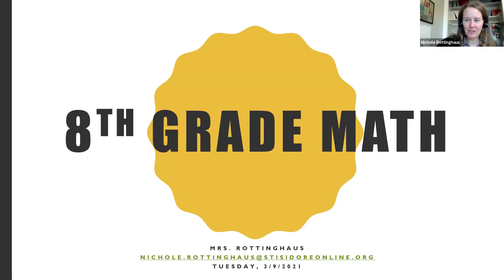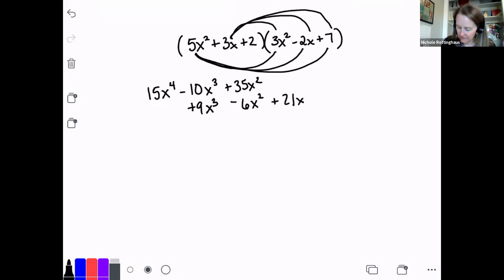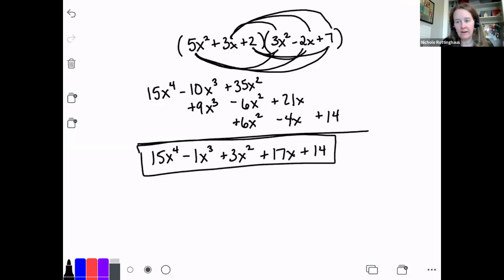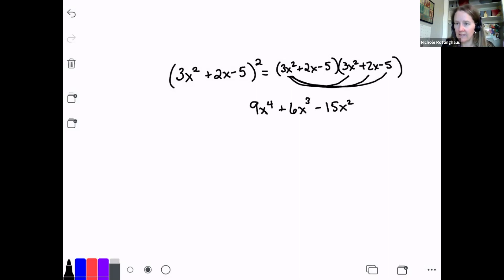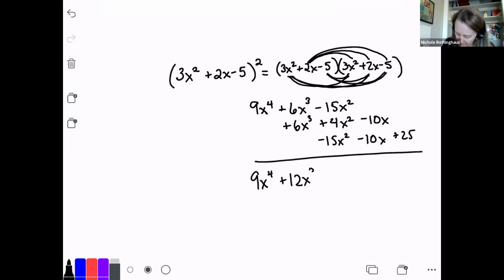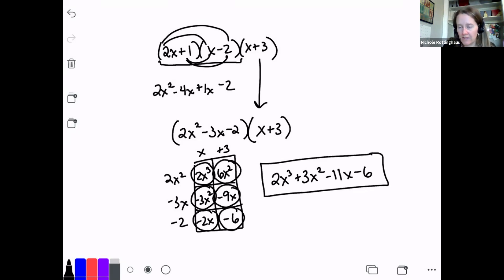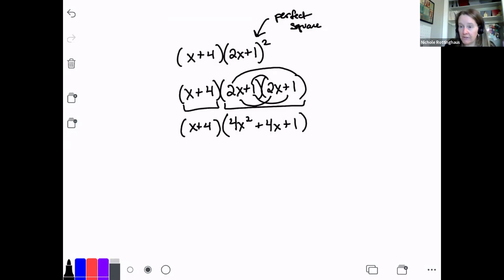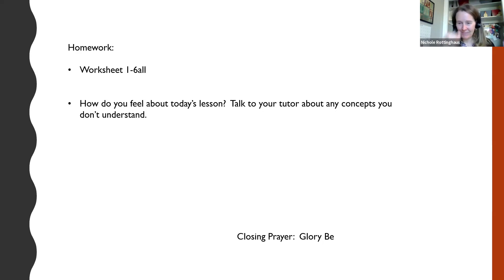8math 0309 polymult2